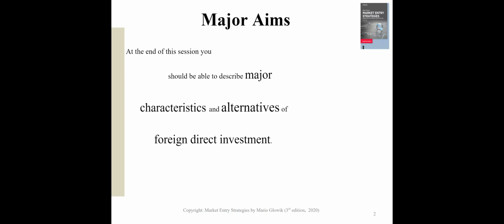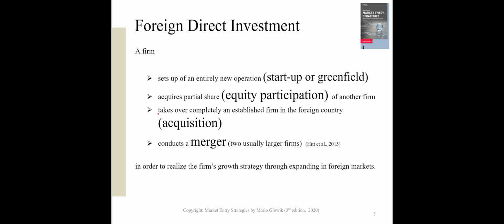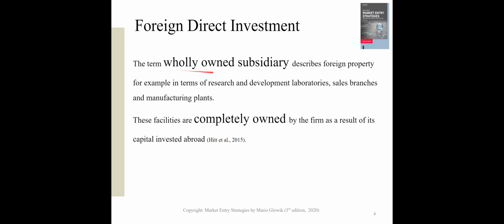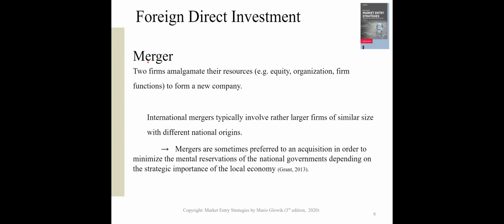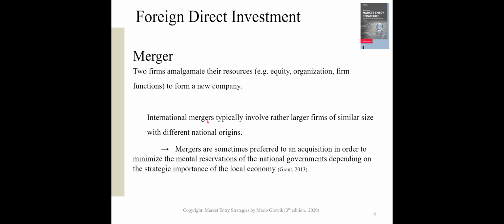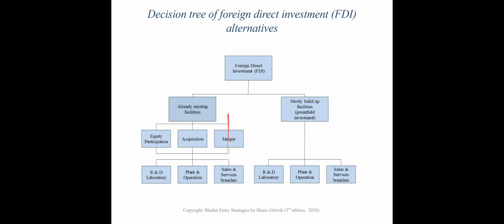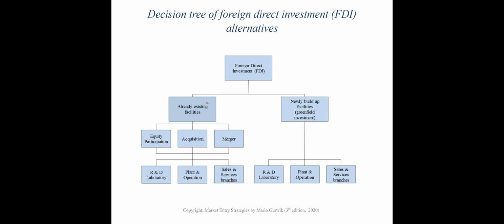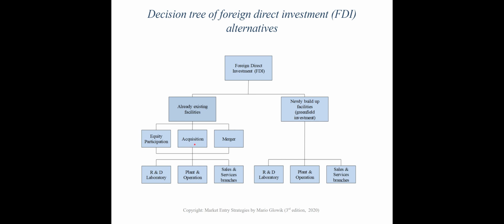Market Entry Strategies: Foreign Direct Investment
At the end of this session you should be able to describe major
characteristics and alternatives of  foreign direct investment.